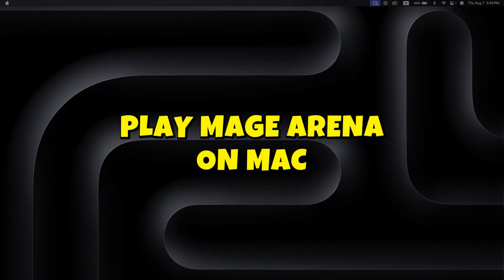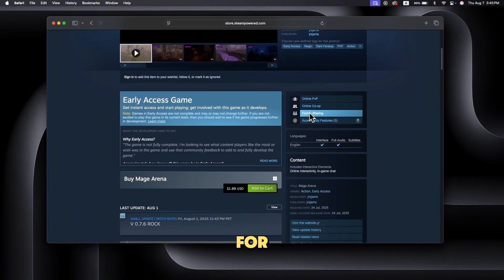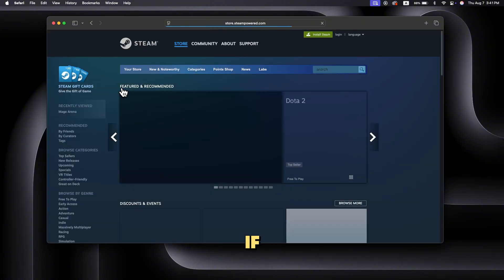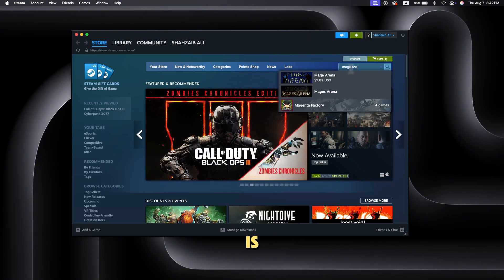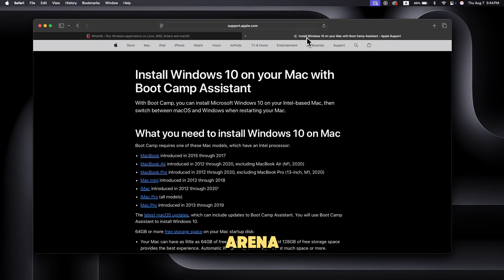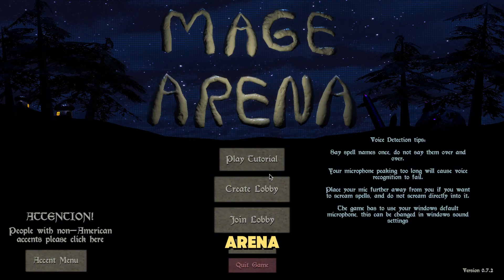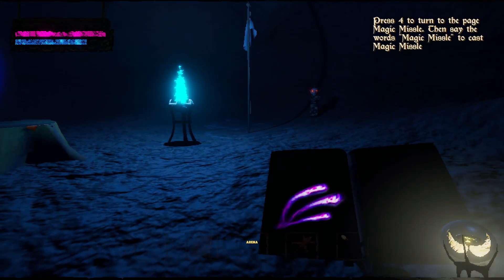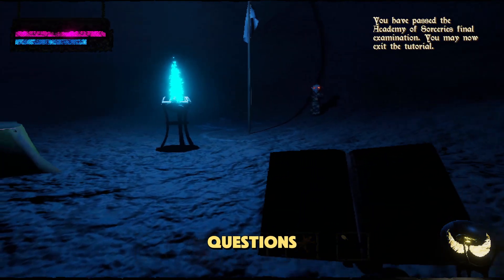How to Play Mage Arena on Mac (Full Setup Guide)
Want to play Mage Arena on your Mac? Here’s exactly how to download, install, and run it smoothly—whether you’re on Intel or Apple Silicon (M1/M2/M3).

We’ll cover where to get the game, the best way to run it through Steam or a compatible launcher, and how to fix common issues like crashes or input lag so you can jump into battle right away.

Hashtag Keywords + Description Keywords for Ranking:
how to play mage arena on mac
mage arena mac install
mage arena steam setup mac
run mage arena m1 m2 m3
mage arena apple silicon fix
mage arena crash fix mac
mage arena keyboard mouse mac
mage arena performance settings